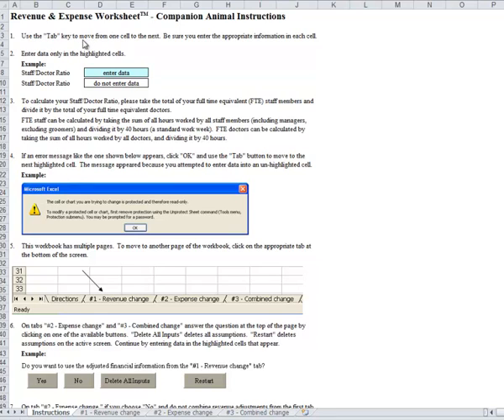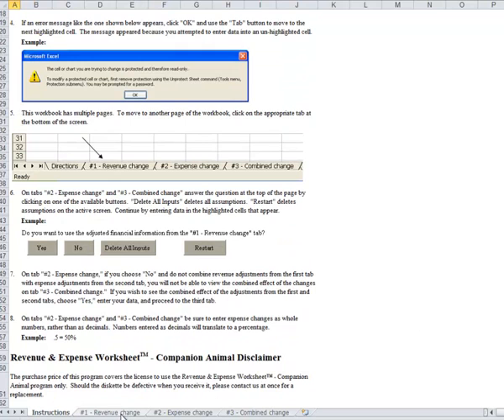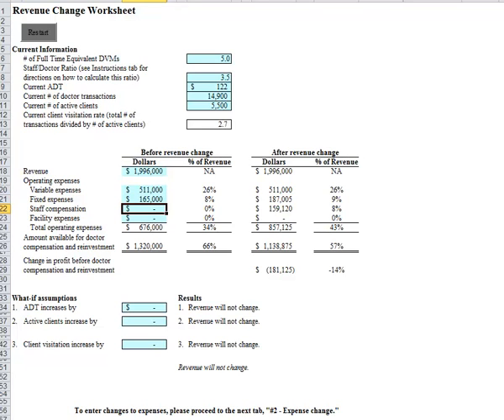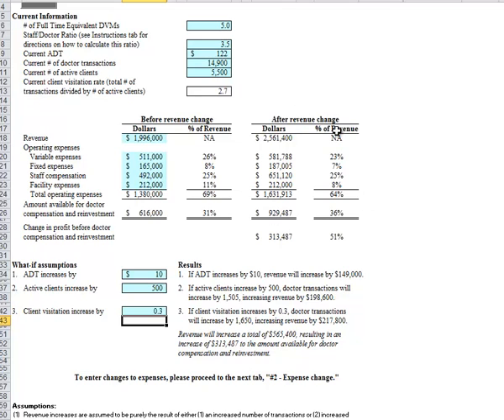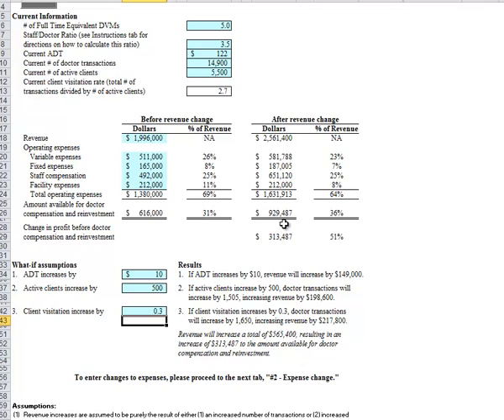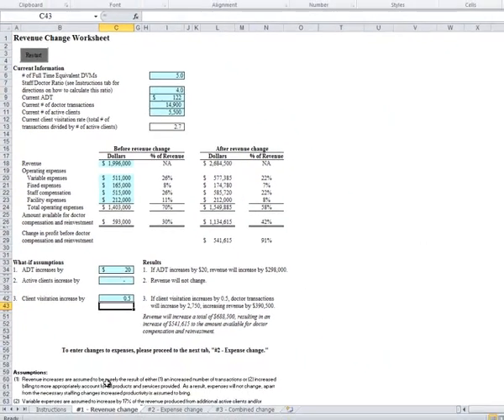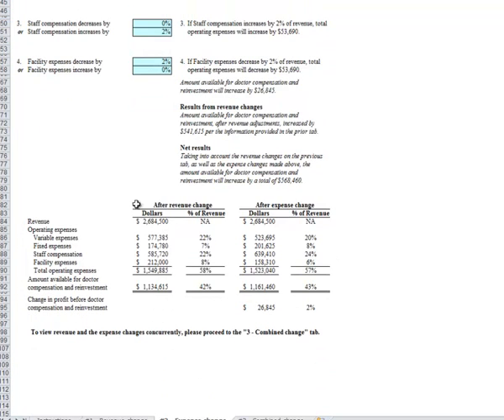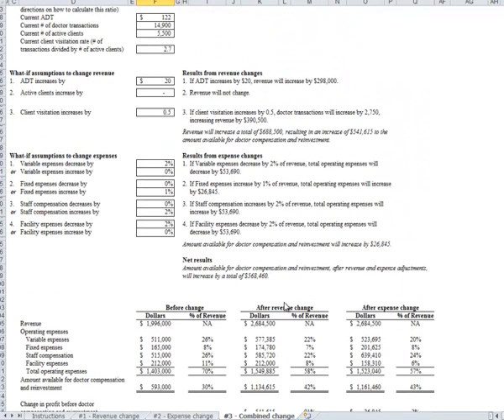Denise Tumblin Revenue and Expense Worksheet Discussion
tumblin